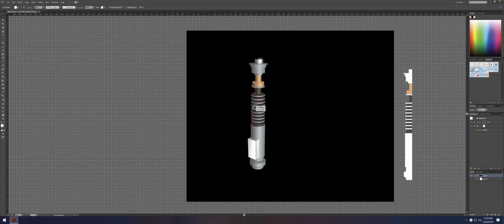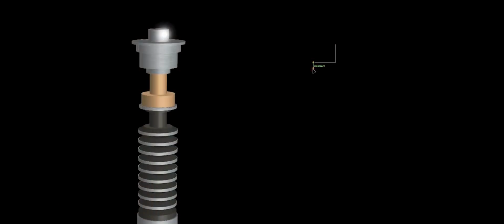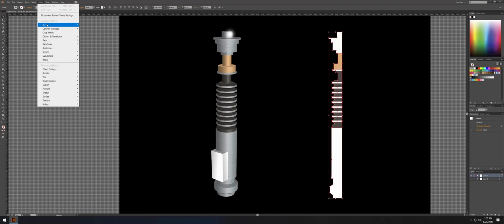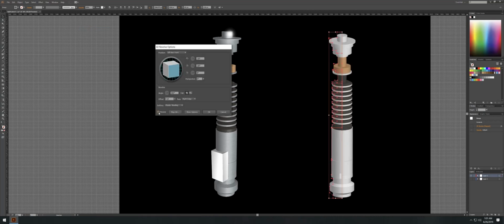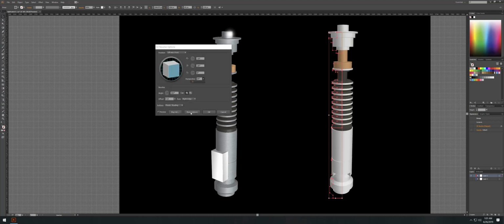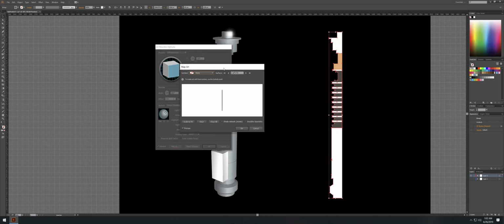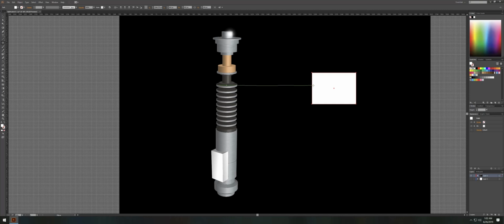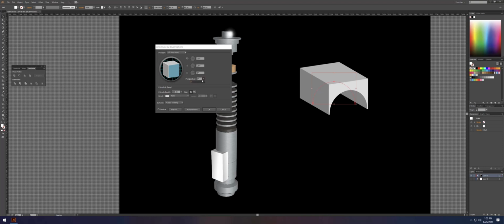How to Create a 3D Star Wars Lightsaber handle in Adobe Illustrator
Create an amazing looking 3D lightsaber hilt using just Adobe Illustrator! Any Questions? Ask me below.

LG UltraGear 34GK950F Ultrawide monitor
Asus VC279h monitor
Pioneer SE-MS7BT bluetooth headphones
Audio Technica M50x headphones
BM 800 Condenser Microphone
Max Keyboard Nighthawk X9
Mionix Propus 380 mousepad
Apple Airpods
Sound Blaster Omni USB Sound Card
Logitech G500s mouse
iPad Pro 10.5
iPhone SE
Vimble 2 gimbal
Oculus Go VR Headset
Panasonic V180 50x Optical Zoom Camcorder